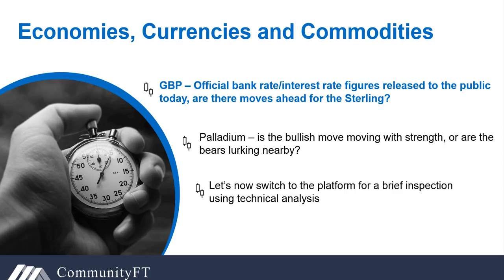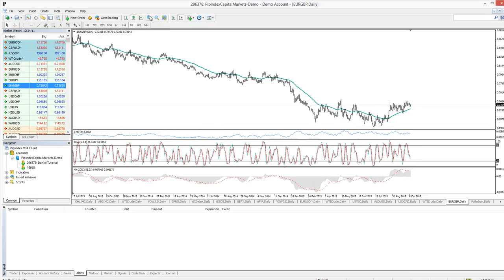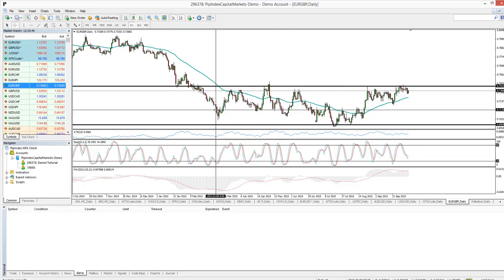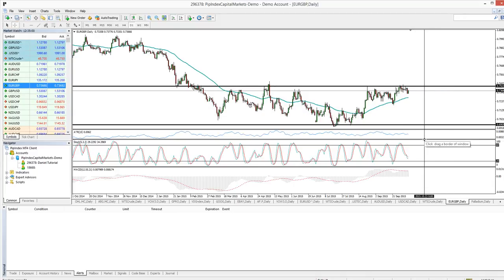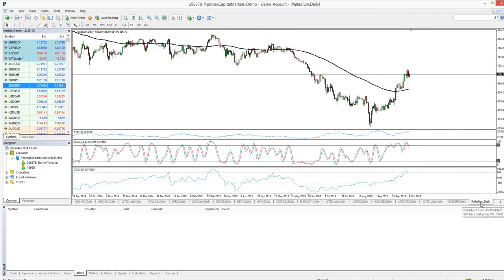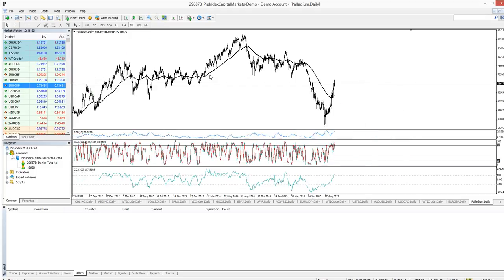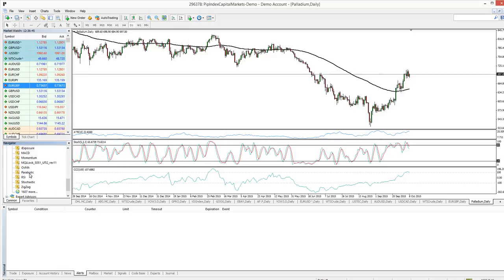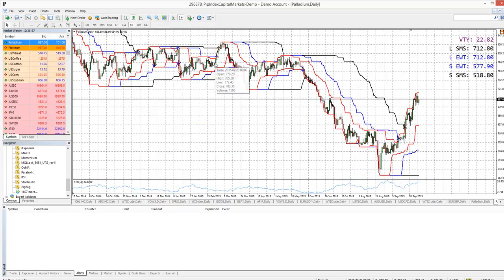Daily Market Report - 08/10/2015 | CommunityFT